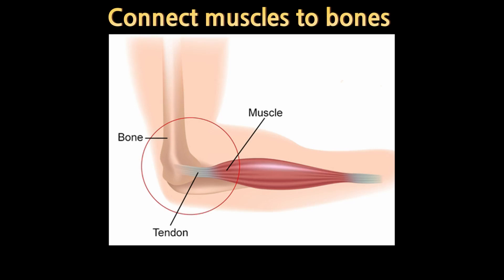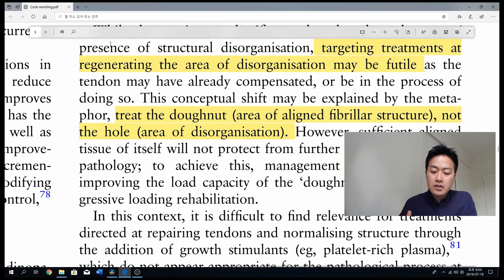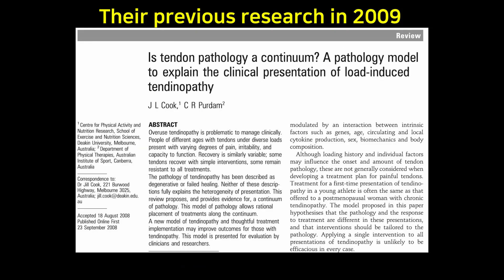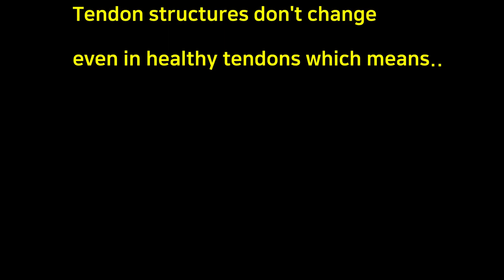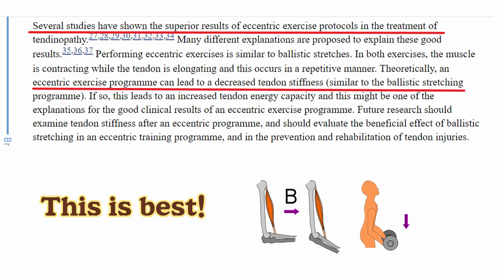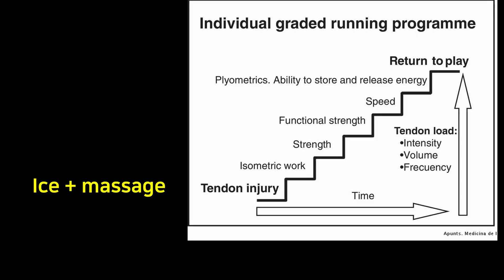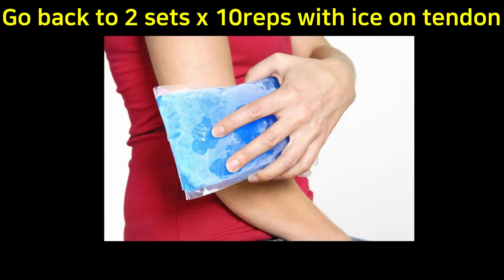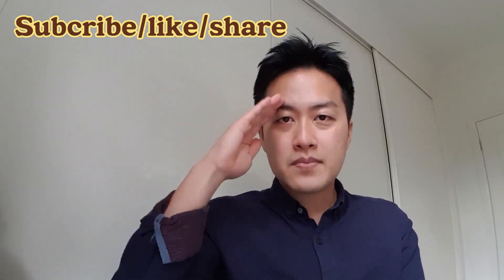Tendonitis exercises: New evidence for tendinopathy tendinitis rehabilitation treatments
The main article I've referred to is as below, Cook, J. L., Rio, E., Purdam, C. R., & Docking, S. I. (2016). Revisiting the continuum model of tendon pathology: what is its merit in clinical practice and research?. Br J Sports Med, 50(19), 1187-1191.

In this study, they say 1. In degenerative tendinopathy, interventions influencing tendon structure are less critical, as the pathology appears to have limited reversibility. (There are four stages in tendinopathy and chronic problems can't be reversed!)

2. Although the original continuum paper suggested that treatments should focus on stimulating the cell to produce collagen in the degenerative region and restructure the matrix, it has since been demonstrated that interventions designed to change structure do not necessarily result in these improvements. (The researchers published their first paper in 2012 where they believed treatments directly on painful tendons like friction massage can help regenerate damaged tendons but not anymore!)

3. While the continuum classifies tendons based on the extent/presence of structural disorganisation, targeting treatments at regenerating the area of disorganisation may be futile as the tendon may have already compensated, or be in the process of doing so. This conceptual shift may be explained by the metaphor, treat the doughnut (area of aligned fibrillar structure), not the hole (area of disorganisation). (They even used the word 'futile' for those treatments directly targeting damaged tendons that are seen as 'blackholes' on ultrasound tests. Their suggestion is 'Treat the doughnut, not the hole')

4. However, sufficient aligned tissue of itself will not protect from further episodes of reactive pathology; to achieve this, management must progress to improving the load capacity of the ‘doughnut’ through a progressive loading rehabilitation. (Even if tendon tissues recover, it is not guaranteed not to have flare-ups like reactive tendinopathy so progressive loading should be continued to treat the 'doughnut'

Other references
1. lab rat's tendons/Insertional achilles tendinopathy can get worse with stretching

2. Even severley damaged tendons can be pain-free Huisman, E.; Thornton, G.; Roberts, C.; Scott, A. (2013): IDENTIFICATION OF BIOMARKERS FOR EARLY TENDON DEGENERATION USING AN IN-VIVO RABBIT MODEL. In British Journal of Sports Medicine 47 (9), pp. e2. DOI: 10.1136/bjsports-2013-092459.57. Kannus, P.; Józsa, L. (1991): Histopathological changes preceding spontaneous rupture of a tendon. A controlled study of 891 patients. In J Bone Joint Surg Am 73 (10), pp. 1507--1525.

3. current concept of stretching 4. Their first paper Cook JL, Purdam CR Is tendon pathology a continuum? A pathology model to explain the clinical presentation of load-induced tendinopathy British Journal of Sports Medicine 2009;43:409-416.

Cook, J. L., & Purdam, C. R. (2009). Is tendon pathology a continuum? A pathology model to explain the clinical presentation of load-induced tendinopathy. British journal of sports medicine, 43(6), 409-416.

Cook, J. L., Rio, E., Purdam, C. R., & Docking, S. I. (2016). Revisiting the continuum model of tendon pathology: what is its merit in clinical practice and research?. Br J Sports Med, 50(19), 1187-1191.

Bohm, S., Mersmann, F., & Arampatzis, A. (2015). Human tendon adaptation in response to mechanical loading: a systematic review and meta-analysis of exercise intervention studies on healthy adults. Sports medicine-open, 1(1), 7.

Beyer, R., Kongsgaard, M., Hougs Kjær, B., Øhlenschlæger, T., Kjær, M., & Magnusson, S. P. (2015). Heavy slow resistance versus eccentric training as treatment for Achilles tendinopathy: a randomized controlled trial. The American journal of sports medicine, 43(7), 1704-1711.

Also help people in your country watch this video by subtitling it. Here is how: